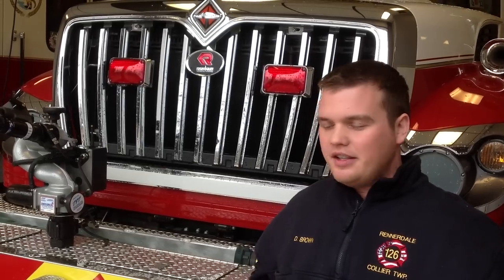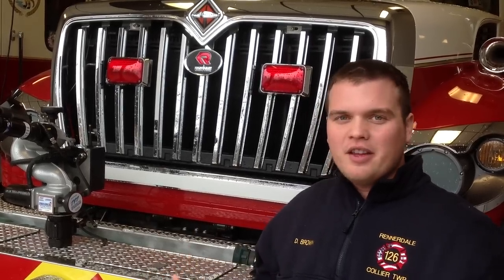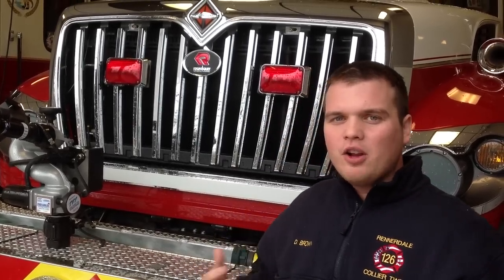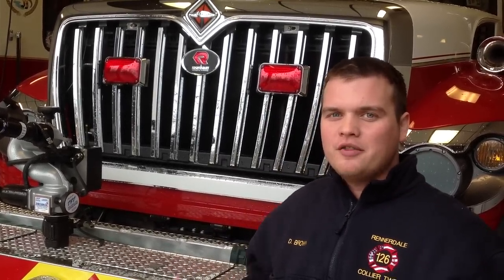Rennerdale VFD Rosenbauer Timberwolf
Rennerdale VFD Fire Chief discusses why he purchased a Timberwolf from Rosenbauer.